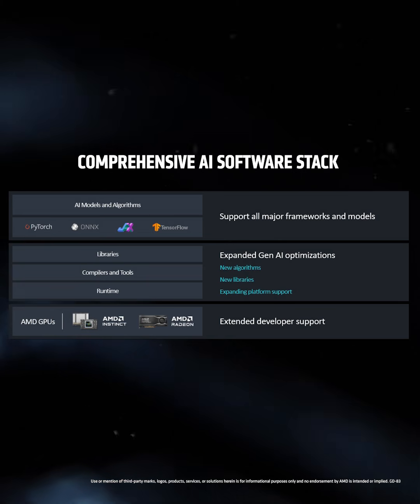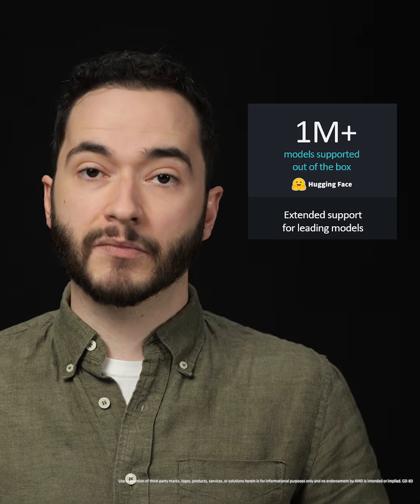What is ROCm™?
Learn how to easily harness the power of AMD GPU architecture with AMD ROCm™ software. We'll explain the ins and outs of what developers can expect when switching to AMD ROCm™ software, the open-source solution for GPU computation.